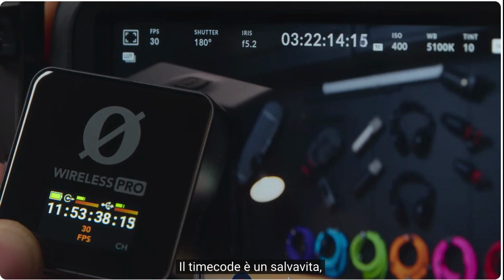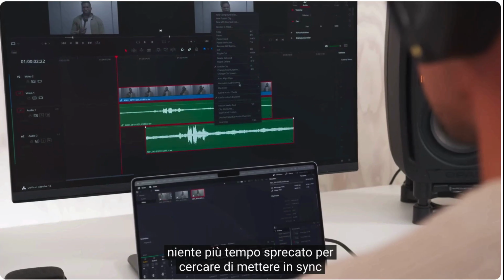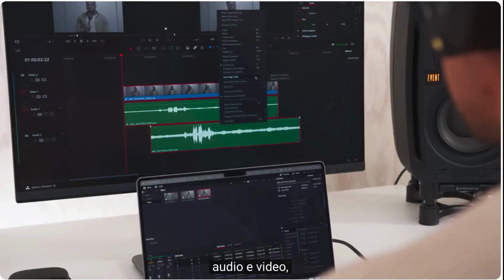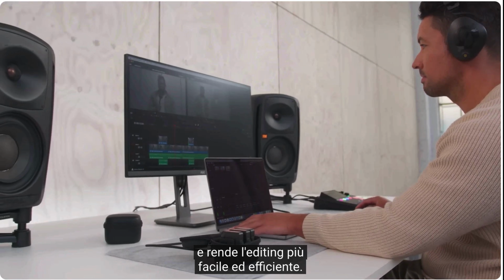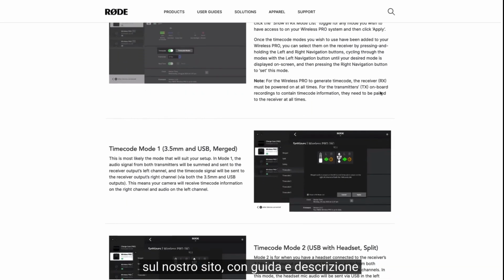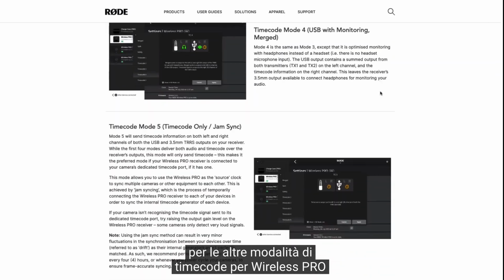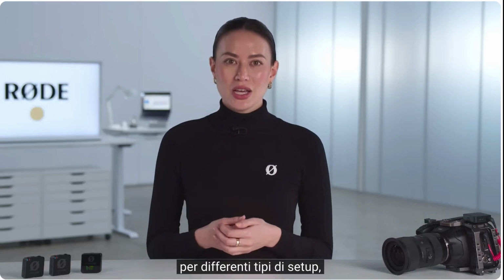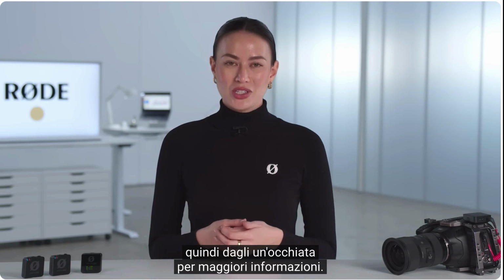Cos'è il Timecode e come funziona con il Wireless PRO?